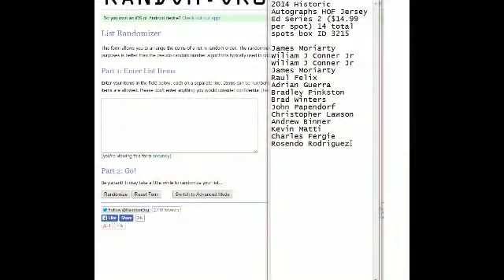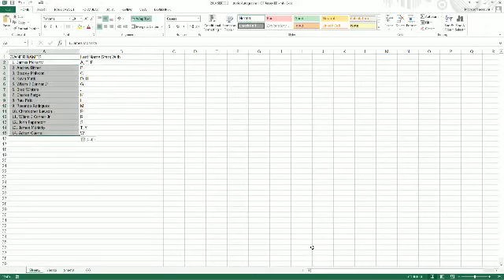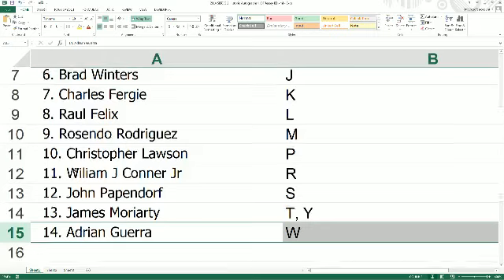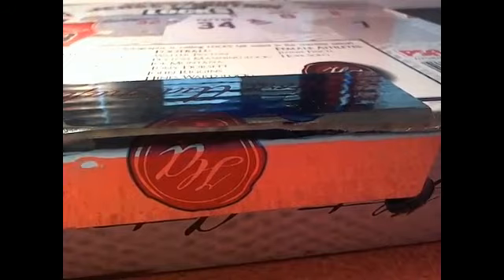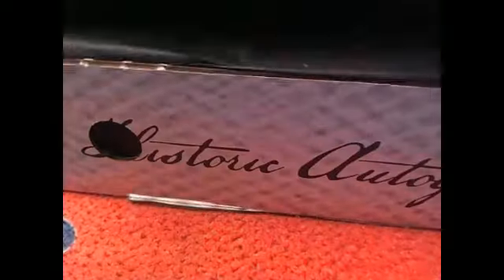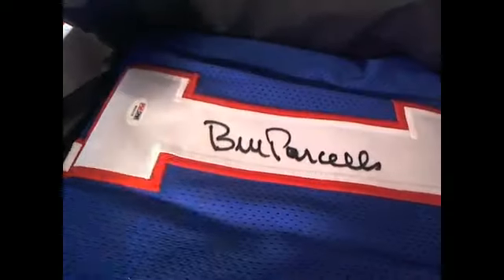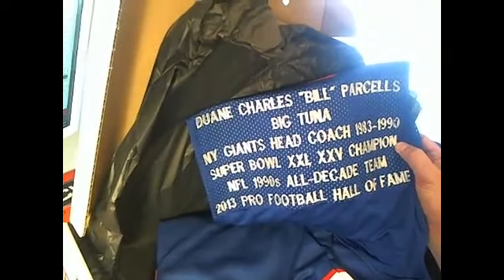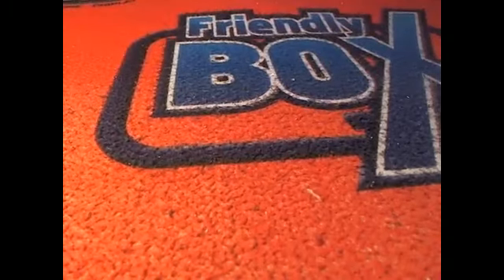2014 Historic Autographs HOF Jersey Ed Series 2 $14 99 per spot 14 total spots box ID 3215